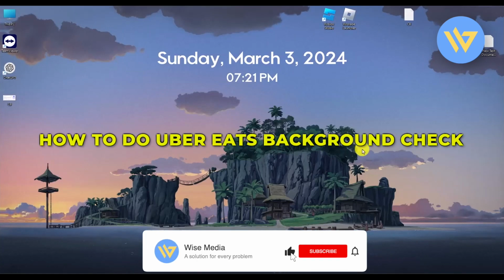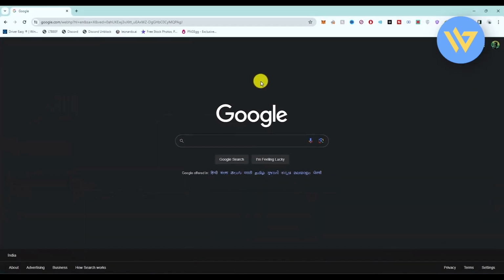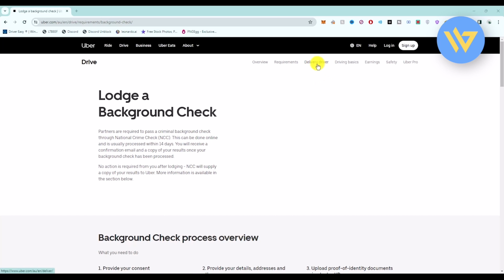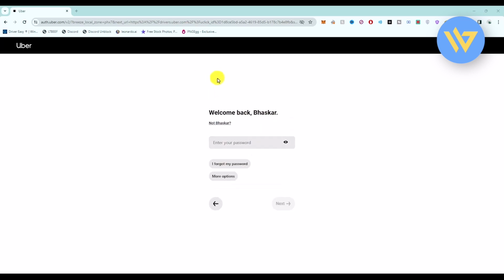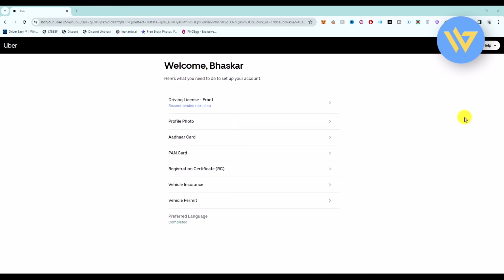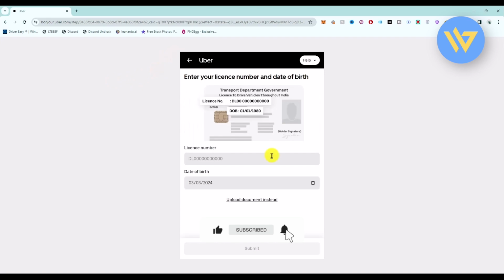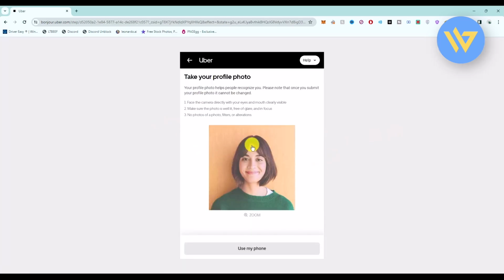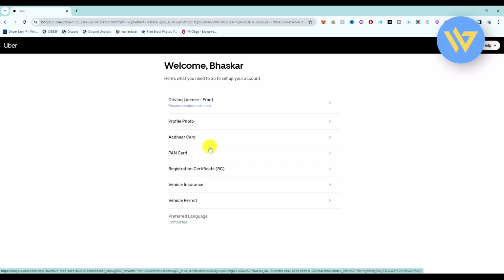How To Do Uber Eats Background Check [2024]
How To Do Uber Eats Background Check